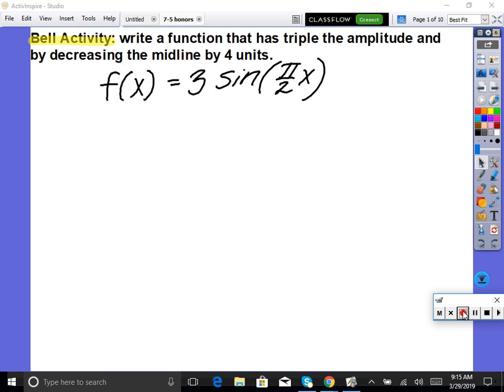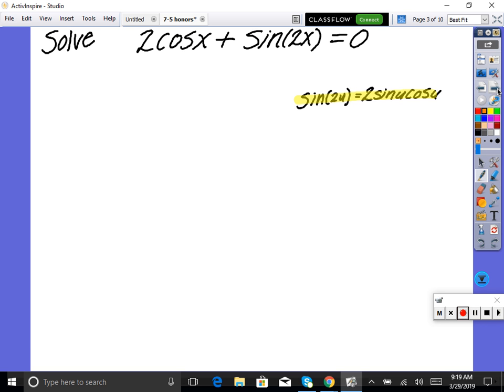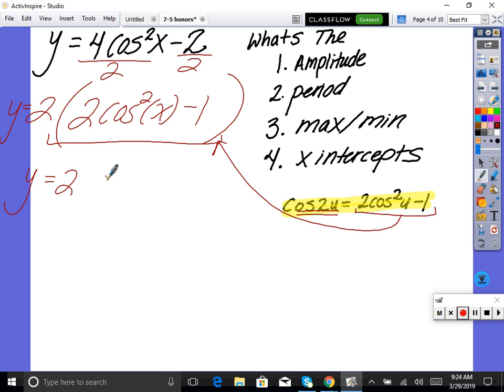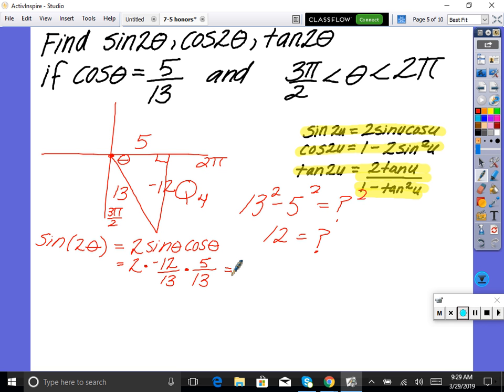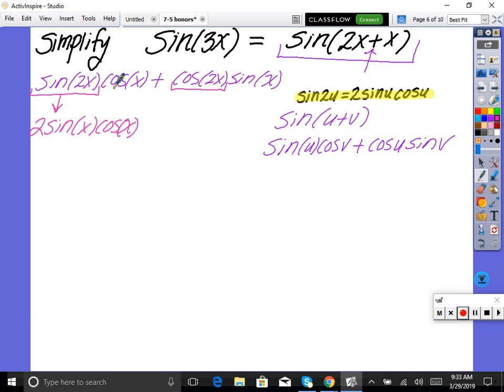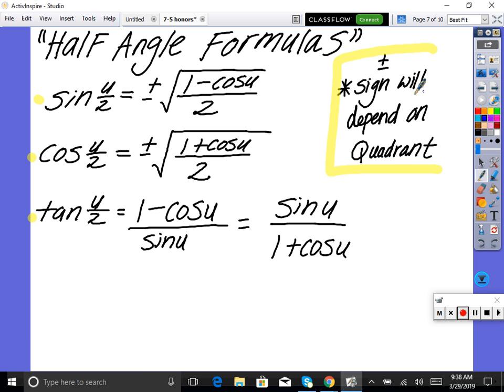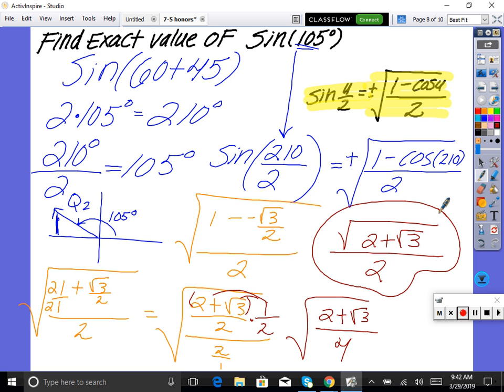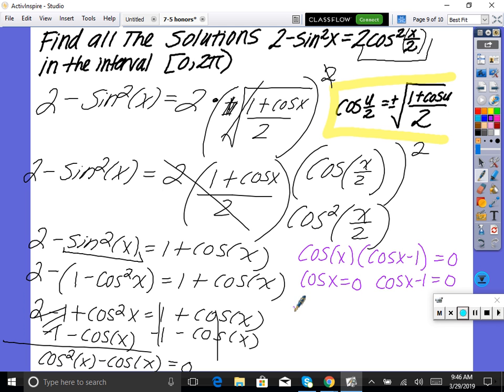7-5 Half Angle and Double Angle Formulas in Trig Identities